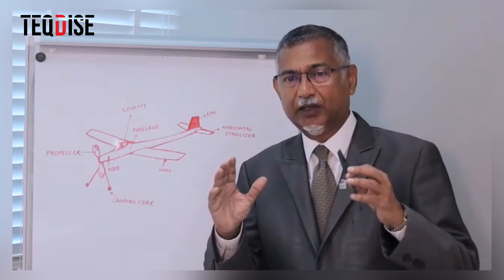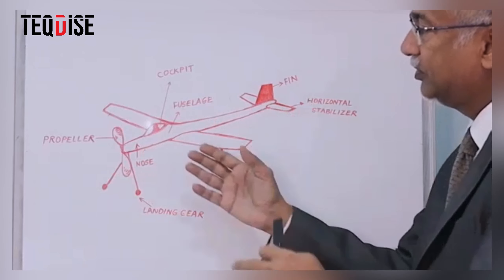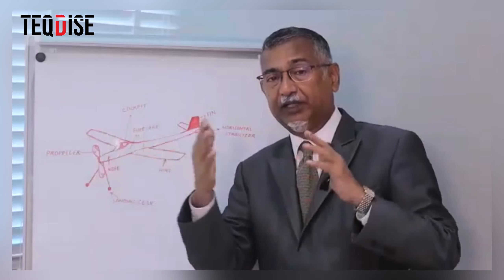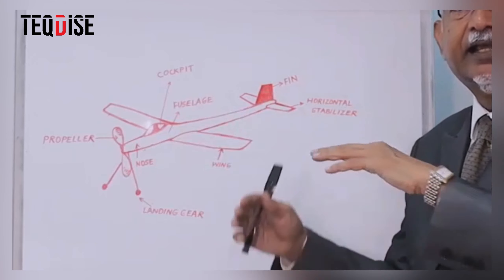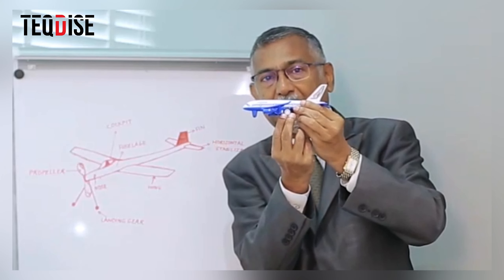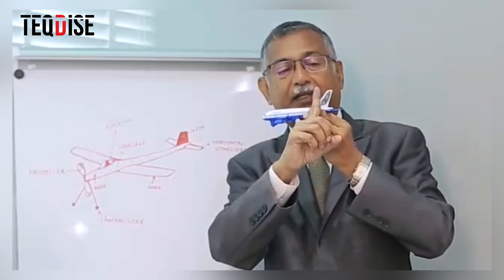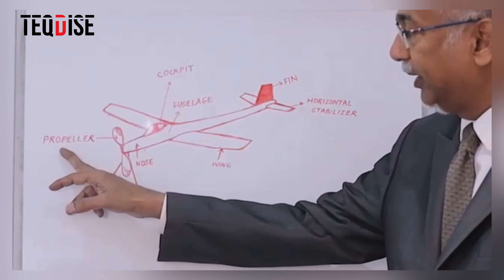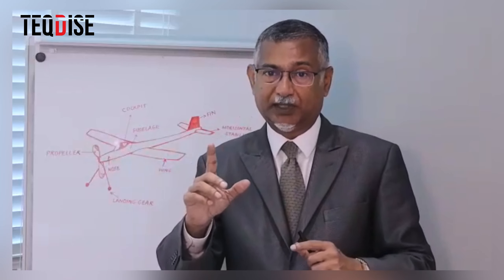Online Lecture Demo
Aero-Space, Aero-Modelling & Rocketry Online Lecture conducted by Chief STEM Instructor Mr. MRK Menon.